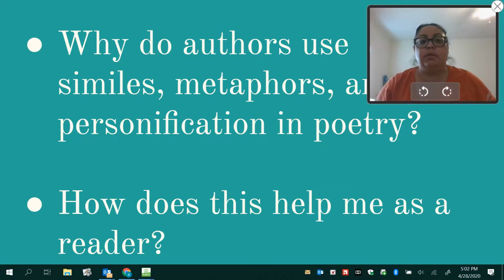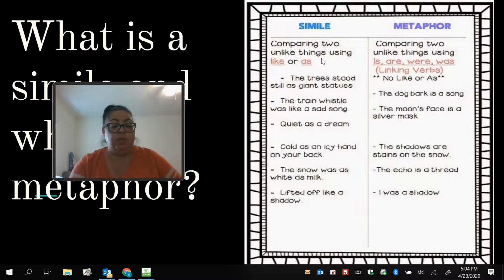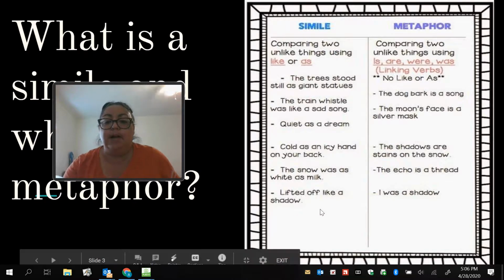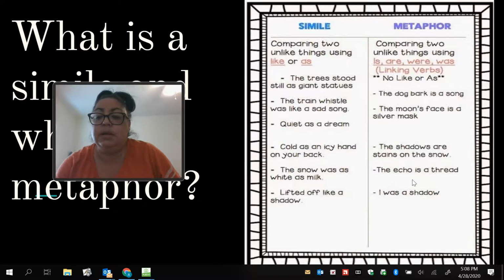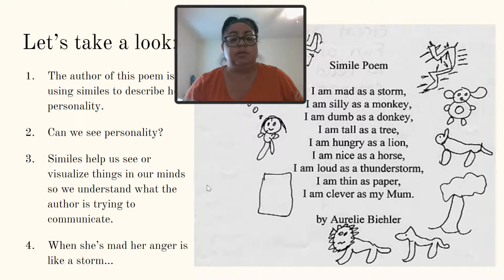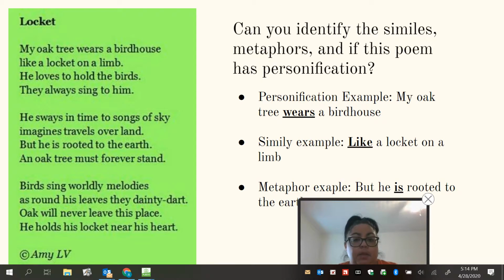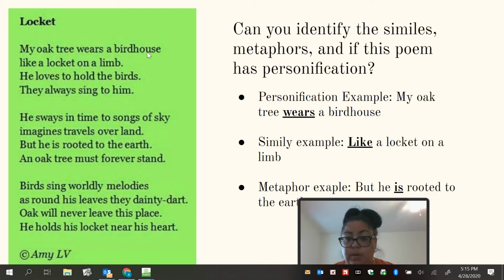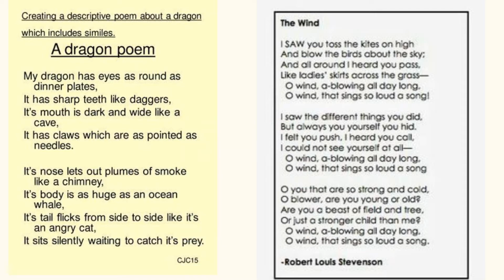Week 6 Reading Lesson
Video lesson for Week of April 27th for Reading Poetry and discovering Similes, Metaphors, and Personification.